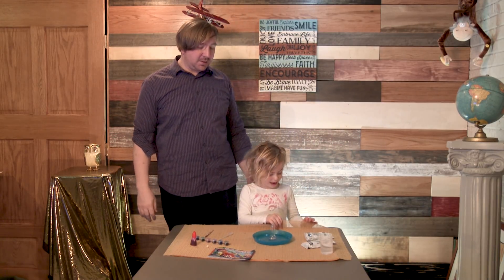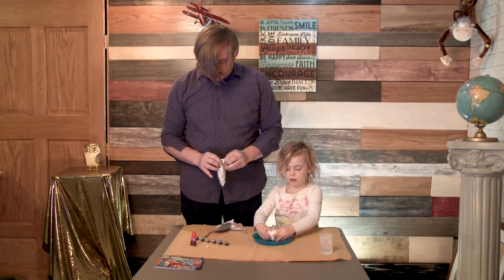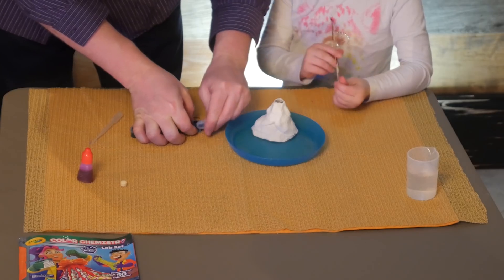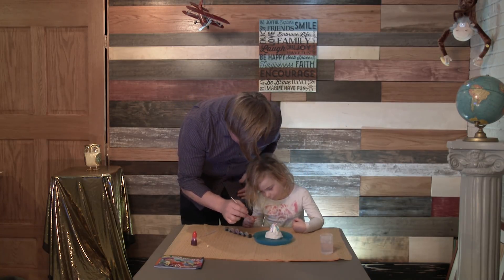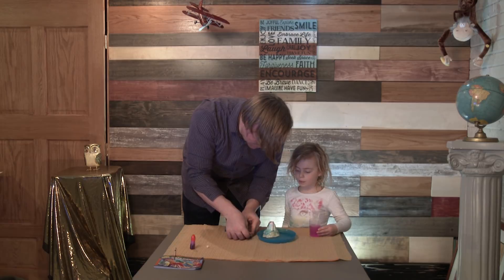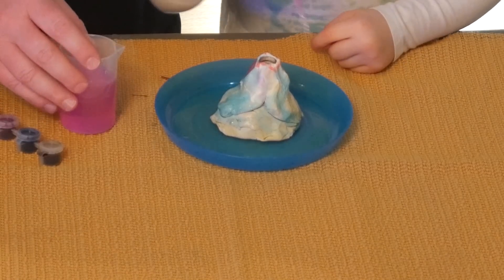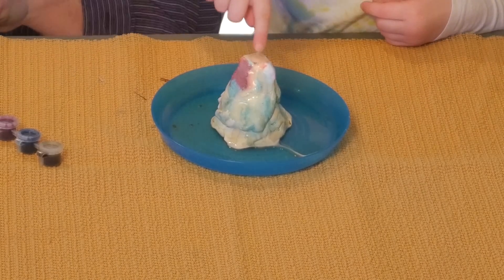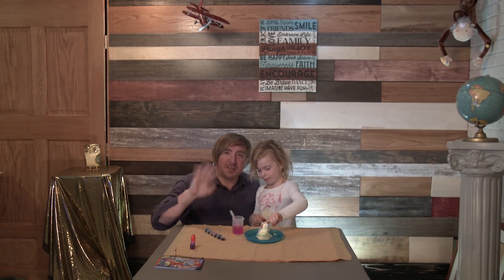Volcano Science Experiment with Crayola color chemistry lab set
In today's episode of Science Lab Lab Lab, we explore the Volcano Science Experiment with Crayola color chemistry lab set.